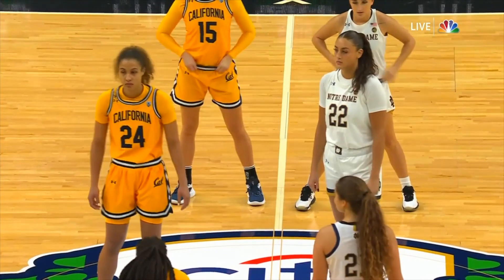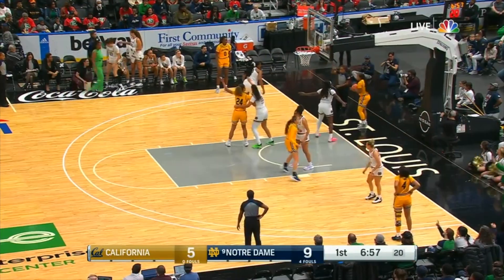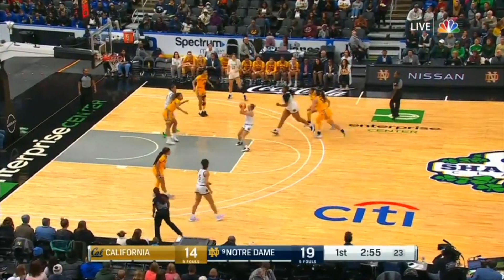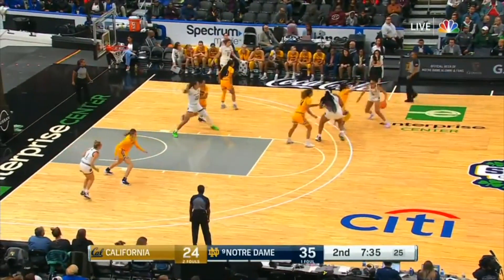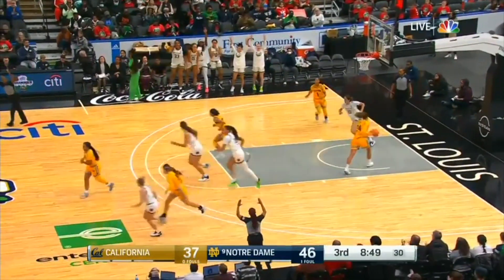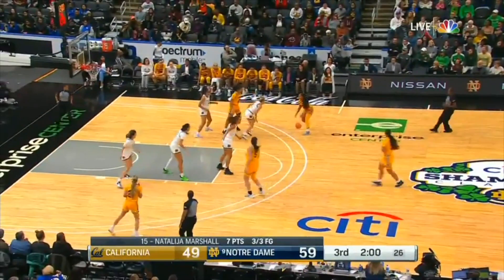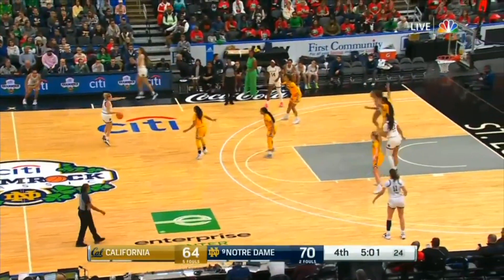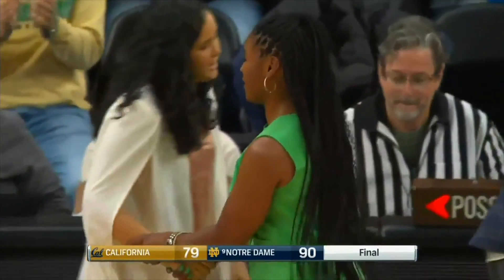No. 9 Notre Dame vs California | Citi Shamrock Classic | 11.12.22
St. Louis, Mo. – Fifty-nine. Fifty-nine of anything is a lot of anything. A 200-pound person who loses 59 pounds has dropped almost a third of their body weight. Fifty-nine minutes is just short of an hour.

Saturday’s Citi Shamrock Classic women’s basketball game between Notre Dame and California featured 59 personal fouls. Of them, 28 were assessed to the winners, Notre Dame, and 31 to the losers, Cal, in a less than aesthetic game that completed an otherwise feel-good weekend for Irish head coach Niele Ivey in her return to her home town.

Oh yeah, Ivey’s Irish (2-0) did win 90-79 in the Enterprise Center in downtown St. Louis. The win came 7,895 days since Ivey last stepped foot in the building when she helped Notre Dame win its first national championship to cap her career and the 2001 season.

“Oh my gosh,” Ivey said of stepping foot back into the building where she helped Muffet McGraw make program history. “I just went straight to the locker room. I feel like this is the same locker room. I think we’re having the same bench. I ran on the court like I did afterwards just to get the vibes, but it was fun. It was fun going in the tunnel. I remember all of this. Super surreal to be back here again.”

Dealing With Fouls
Five different Irish players picked up at least four fouls in the game. Dara Mabrey led the Irish with 16 points, despite fouling out with :51 seconds to play.

Maddy Westbeld finished with 12 points and four fouls. She sat for the first four and a half minutes of the fourth quarter after picking up her fourth with 2:27 remaining in the third quarter.

“It was frustrating,” Westbeld said after the game. “I think we came out hot. We came out ready to go and obviously fouls kind of take you out of your momentum. But trying to keep that energy on the bench and just cheering for my team and then coming back in and trying to maintain that energy on defense or getting (offensive) boards or whatever it was. But I think it definitely took us out of our game a little bit, so we had to adjust in a lot of different ways. But we pulled it through, somehow.”

Olivia Miles also picked up her fourth foul in the third quarter and came back in the game with Westbeld in the fourth. She had 13 points and 10 rebounds, for her second double double in as many games this season and the 11th of her career.

“Liv’s being Live,” Irish assistant Charel Allen said of Miles. “I mean, we know that, the nation knows that. She shares the ball. She will find her teammates. So I just feel like that’s just Liv being Liv and she’s very unselfish. At times, we just wish she would look to score a little bit more, but Liv’s just playing her game and she really lets it come to her.”

Lauren Ebo fouled out with 2:05 to play after scoring eight points. With the Westbeld, Mile and Ebo trio sitting for nearly eight minutes with four fouls each, a rotation that included Sonia Citron (14 pts), Kylee Watson (15), Nat Marshall (9), and KK Bransford (3) stepped up to keep the Irish afloat when what was a 14-point lead shrunk to three points.

“Nat was huge today,” Allen said. “She was huge today. She hit a bunch of tough shots for us and kept that momentum going. Dara was huge, just being that voice on the offensive end and being that floor general that she is. And Sonia, too. Everybody played really tough today and stepped up when they needed to.

“I thought our bench stepped up huge,” Allen continued. “Huge. We didn’t anticipate our starters getting in foul trouble. Our bench was huge. Nat Marshall, KK Bransford, they were huge off the bench. They gave us the spark that we needed.”

Overcoming The Adversity
Despite the onslaught of fouls, Notre Dame’s players never flinched and the game never really felt in doubt. It’s a far cry from Ivey’s first season when the less adversity routinely saw fourth quarter leads turn into frustrating losses.

“I feel like we faced adversity early and this is really good,” Allen said. “To just show that this is really only our second game in and we can win games down the stretch. Whether it’s the bad calls maybe….and we can’t control that. We can only control what we can control, and I felt like the girls stepped up and handled adversity really well.

“Handling adversity in game two, yeah this is going to pay off,” she continued. “And we’re going to remember this and we’re going to learn from it. We weren’t perfect by any means, but we did what we had to do and we won.”

“We just know that as coaches, they just gained a little bit more trust that we can put them in early or whatever the case may be, but I thought the girls did great today.”